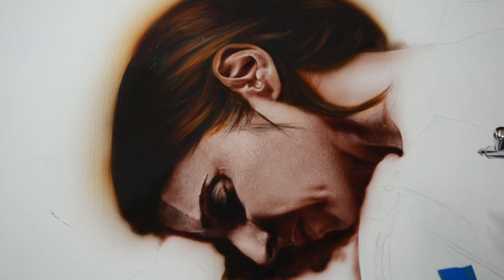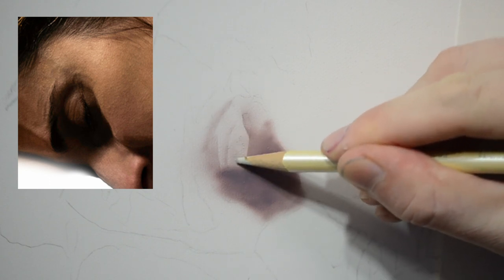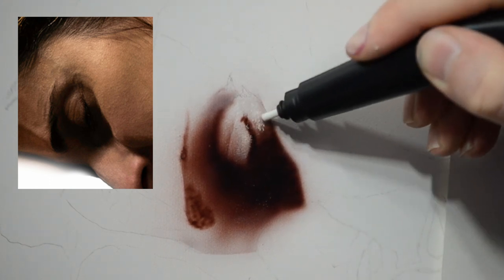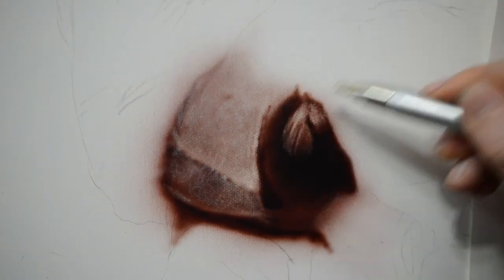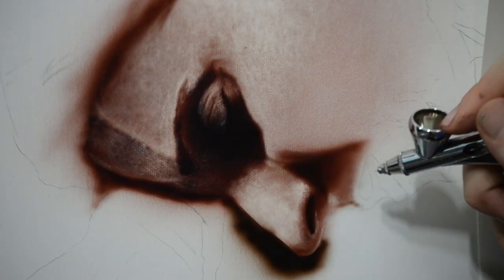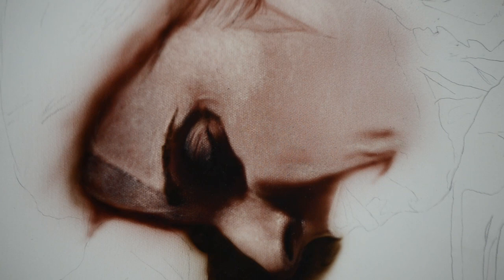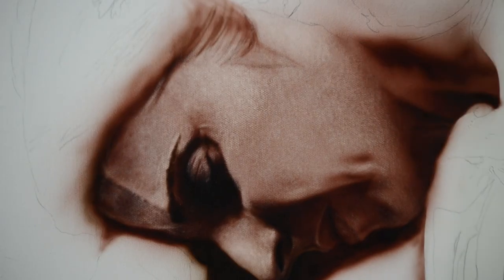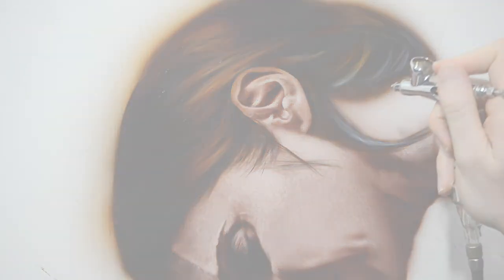How to Paint | Ep. 2 Airbrush Portrait Painting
This video is the second episode of how to paint a portrait using acrylic paint and an airbrush. Very similar to drawing, airbrush paint (createx illustration colors) can be erased using ink erasers. This tutorial will show you how to pull out highlights in paint, blend the color, and general tips on how to use an airbrush to create a relatively realistic portrait.

I'm using an Iwata Micron CM-B airbrush for the majority of this painting. If you'd like to learn to paint with an airbrush, buy any one you can and get started! Thanks!